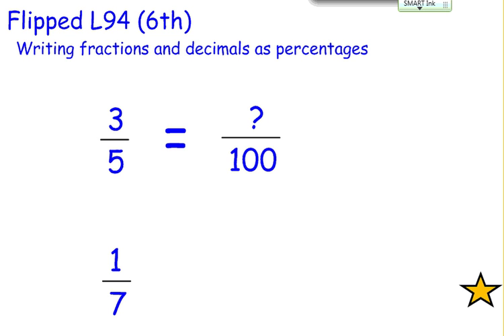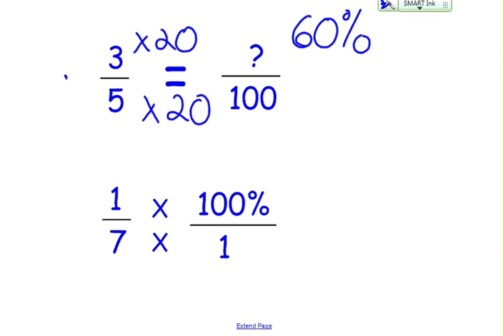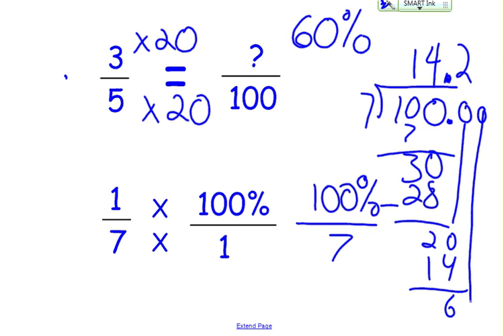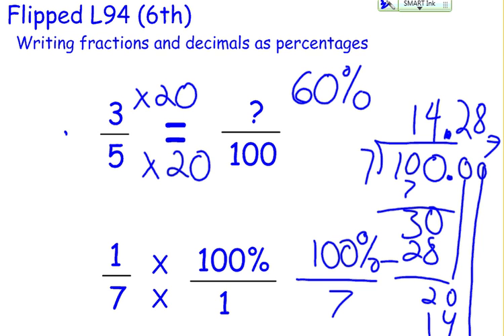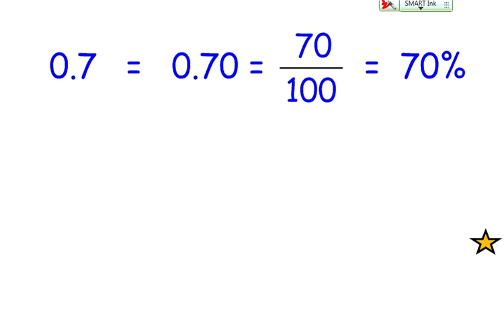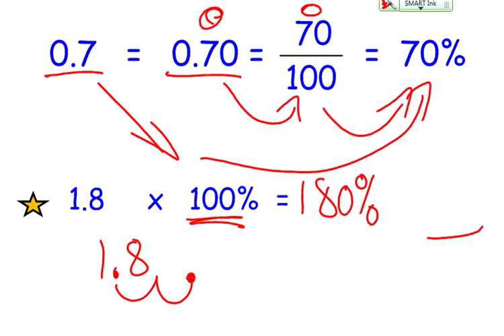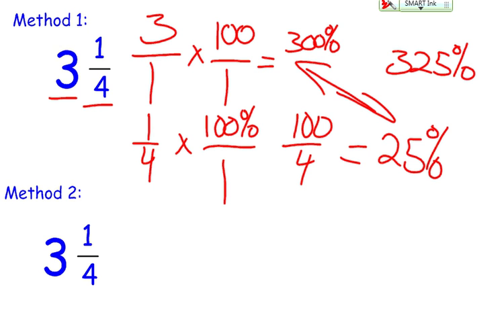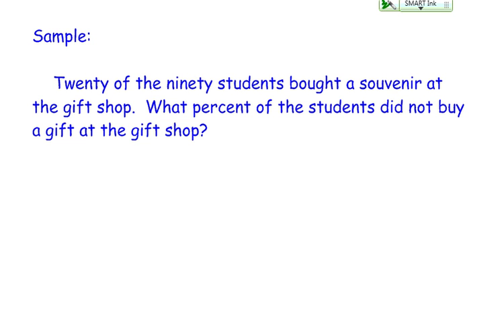TigerMath L94 6th)